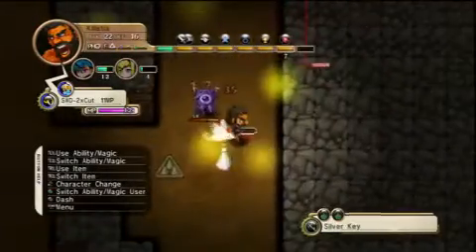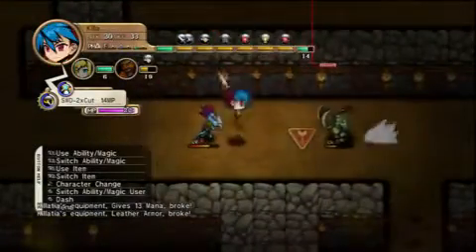Gaming with Killatia Legasista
Today on Gaming with Killatia we play the new rpg from NIS America Legasista. Developed by System Prisma the game revolves around a man named Alto who must explore the Ivy Towers to save his sister who was transformed into a crystal. Is this game you want to play to save you sister, or not play and doomed her to her crystallized fate? Watch to find out!